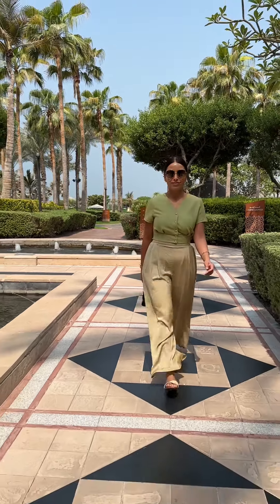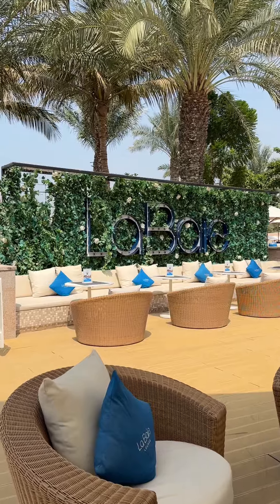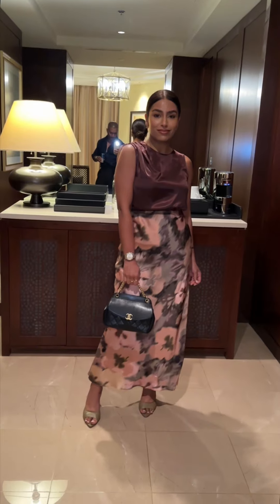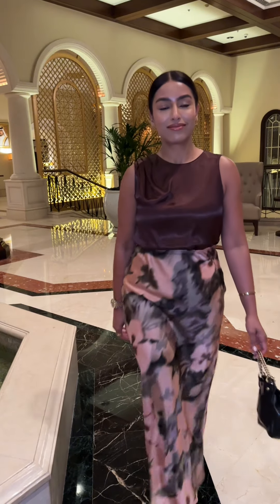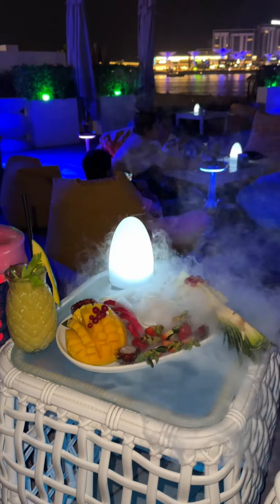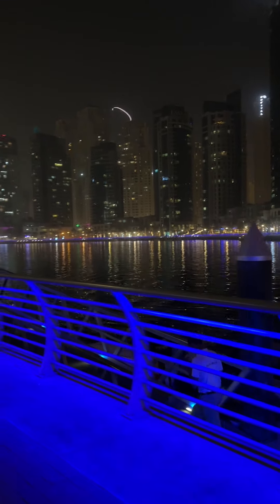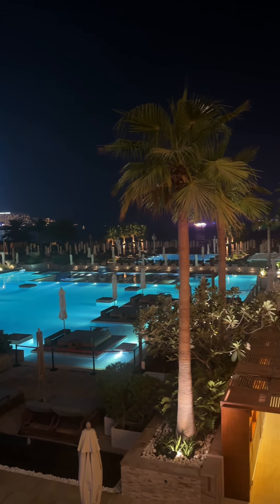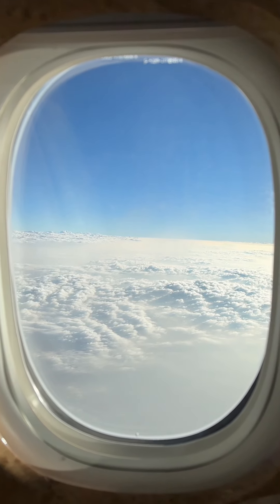Episode 4: Exploring Ritz Carlton & Chic Dining in Asia, Asia.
📝  Day 4 Itinerary
- Pool Day at Ritz Carlton
- La Baie beach club at Ritz Carlton
- Spa at Ritz Carlton
- Dinner at Asia, Asia at Dubai Marina
- Shisha at Smokey beach in JBR

👗 Day 4 outfits linked in my Dubai style highlights on Instagram.